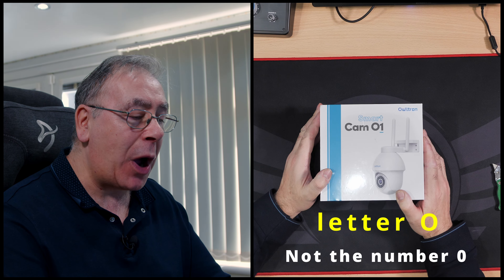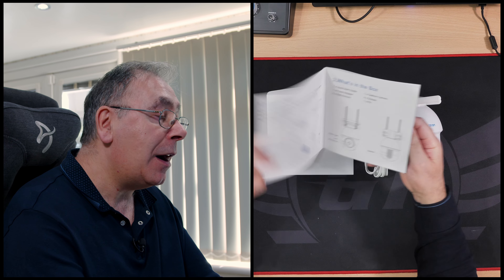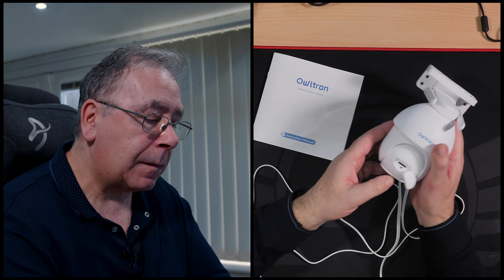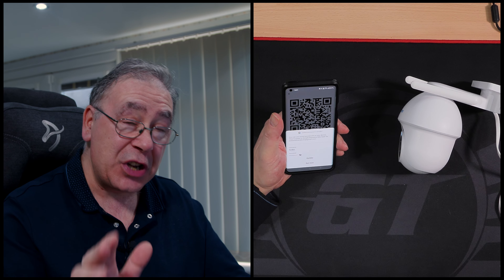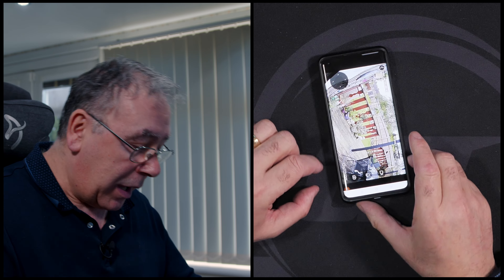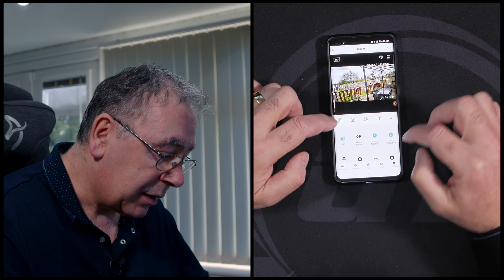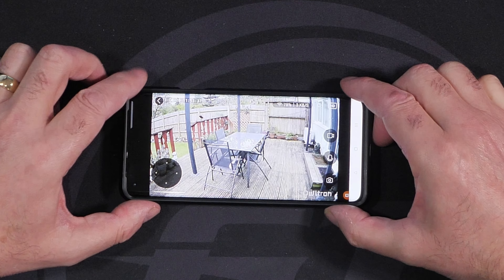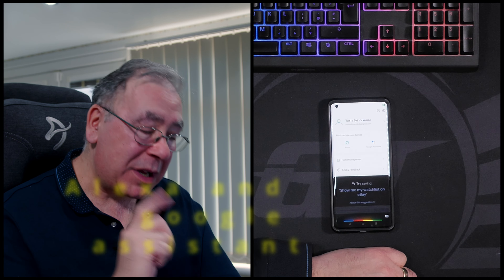Owltron 2K Outdoor Security Camera: Waterproof Dome Surveillance with Motion Sensor and Night Vision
Unboxing install and test: links (Aff) UK Global
Waterproof Rotating Dome Surveillance & Security Cameras - Motion Sensor, Full Color Night Vision, SD Card & Cloud Storage, 2-Way Voice Intercom - 2K 4MP Resolution
00:00 Intro to the product
00:28 Unboxing
04:08 Sd card install
04:35 Software installation and setup
07:15 Video test and basic menu navigation
13:45 Night and Day recording quality
15:03 The verdict
17:00 End credits